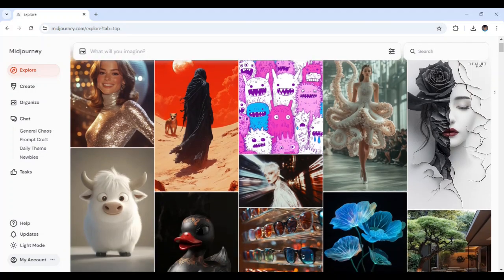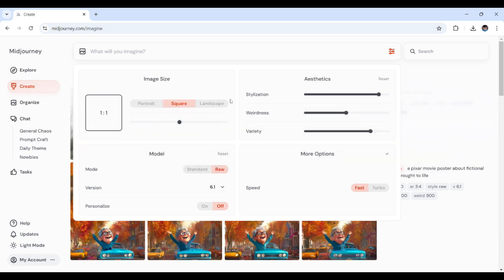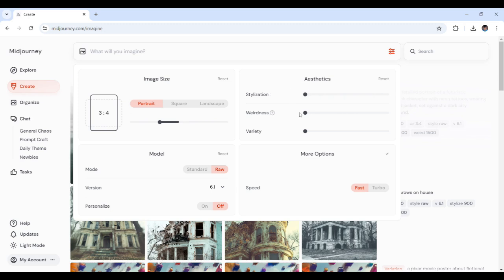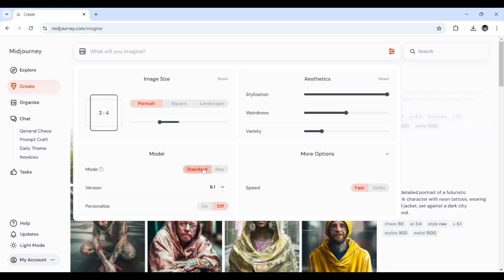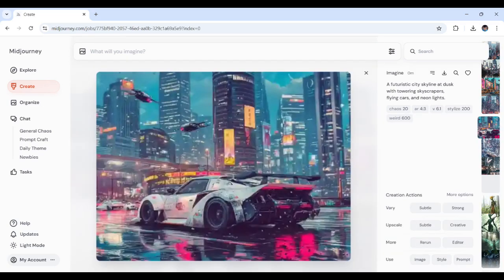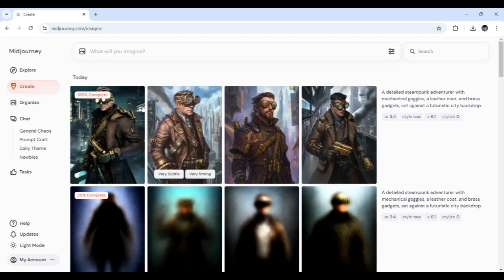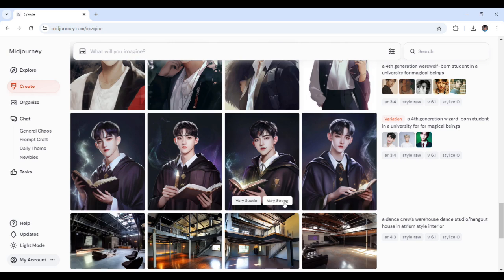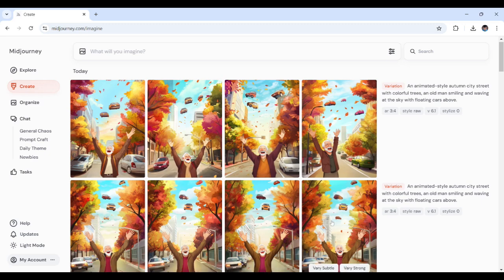Getting Started with Midjourney: A Beginner's Guide to AI Art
Welcome to our beginner's guide to AI art using Midjourney! In this video, you'll learn how to get started with Midjourney, an advanced AI platform that allows you to create stunning digital art effortlessly. We'll walk you through the basics, from setting up your account to creating your first piece of artwork using AI-generated prompts. Whether you're an aspiring artist or simply curious about the possibilities of AI in art, this guide will help you tap into the creative potential of artificial intelligence. Get ready to unleash your creativity with Midjourney!

Timestamps:
00:00 - Intro
00:26 - For Starters...
02:11 - Setting Up Your Canvas
04:02 - Fine-Tuning the Aesthetics
06:52 - Choosing Your Model Version
10:36 - Adjusting Speed for Better Workflow
13:43 - Exploring Variations
16:56 - Outro

Prompts Used:
Setting Up Your Canvas
"A highly detailed portrait of a futuristic cyberpunk character with neon tattoos, wearing a hooded jacket, set against a dark city background."

Fine-Tuning the Aesthetics
"A surreal, highly stylized elf warrior with glowing eyes, elaborate armor, and a fantasy forest backdrop."

Choosing Your Model Version
"A futuristic city skyline at dusk with towering skyscrapers, flying cars, and neon lights."

Adjusting Speed for Better Workflow
"A detailed steampunk adventurer with mechanical goggles, a leather coat, and brass gadgets, set against a futuristic city backdrop."

Exploring Variations
"An animated-style autumn city street with colorful trees, an old man smiling and waving at the sky with floating cars above."